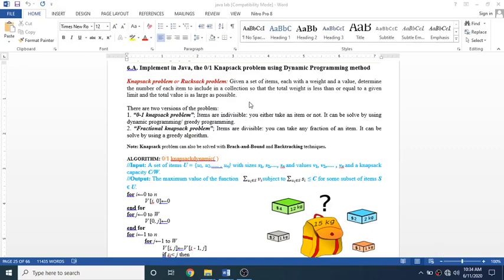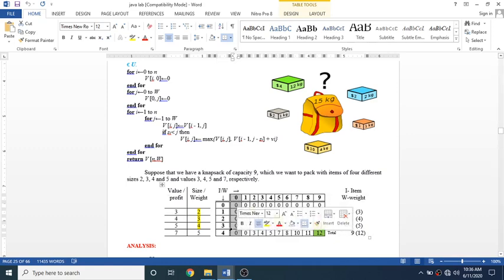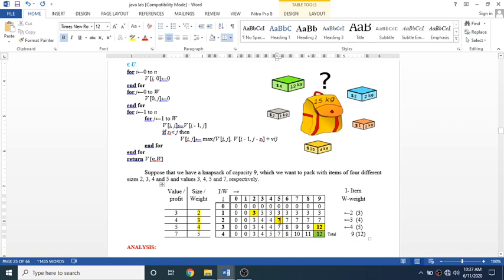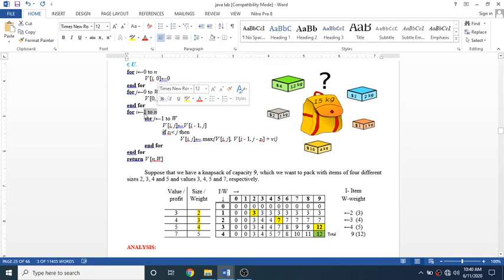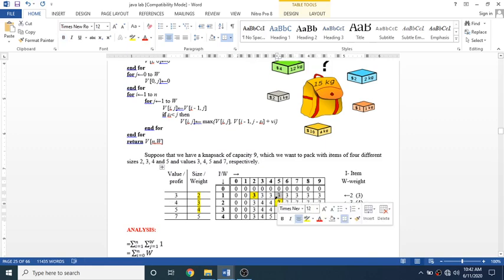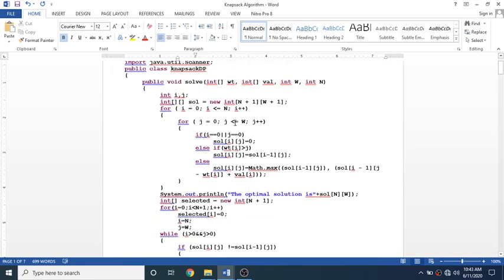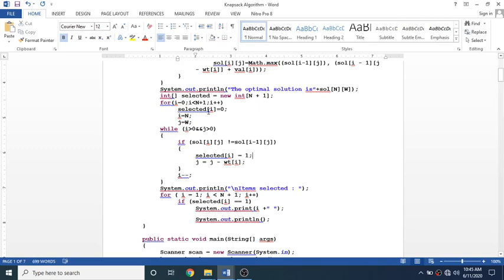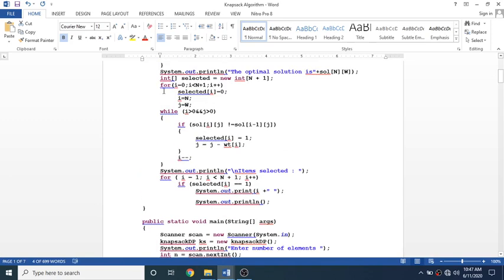0/1 Knapsack Problem